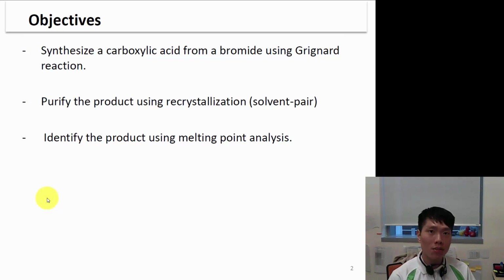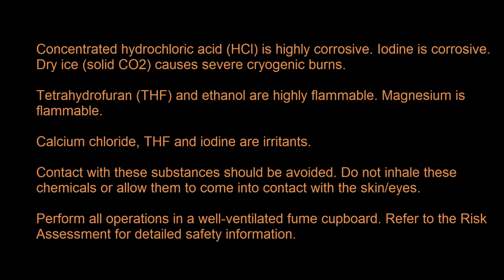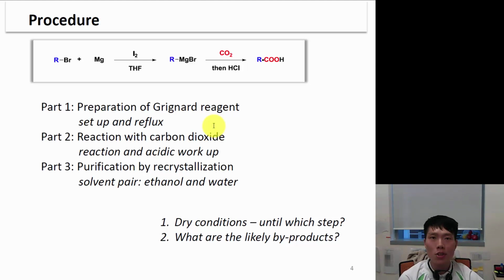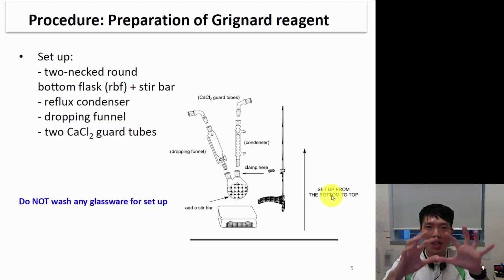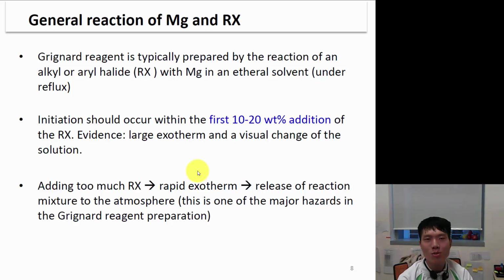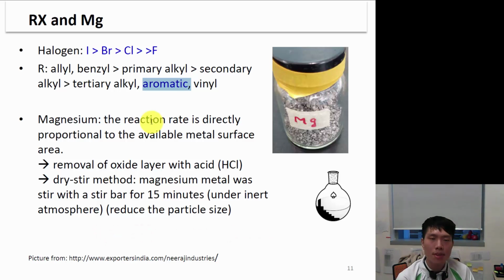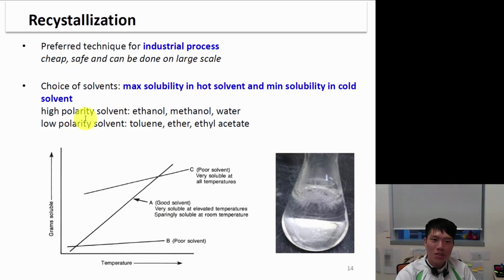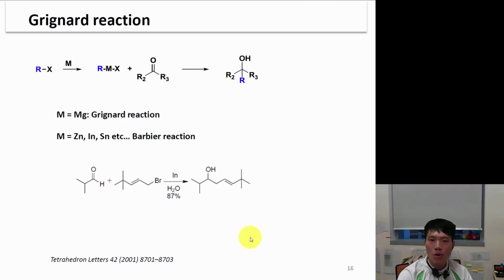Grignard Reaction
Using Dry Ice ! to Make A RCOOH

- Samuel Beckett